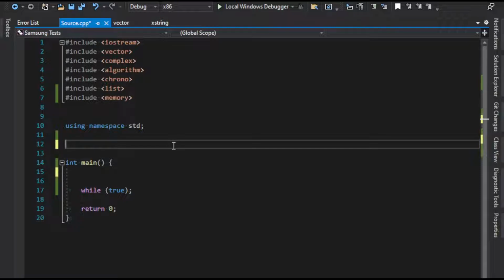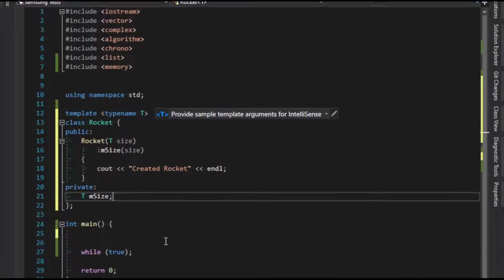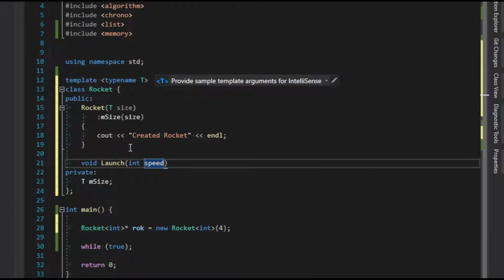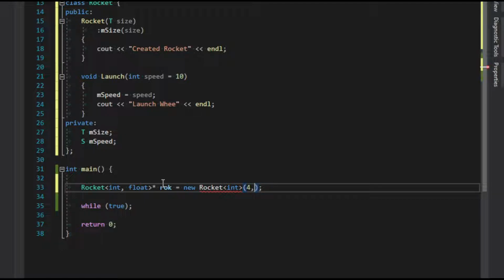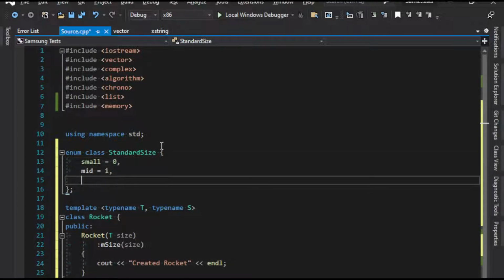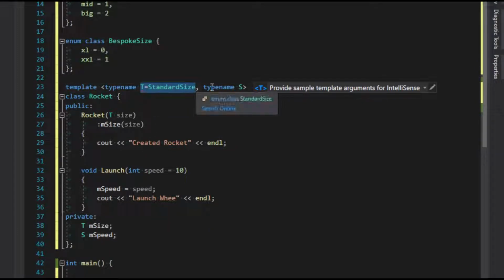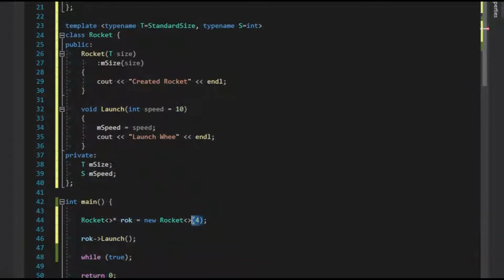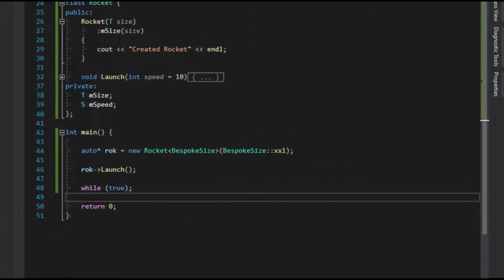Template Parameters C++